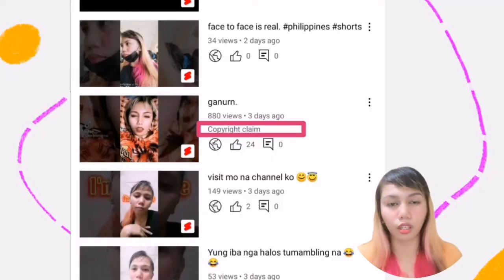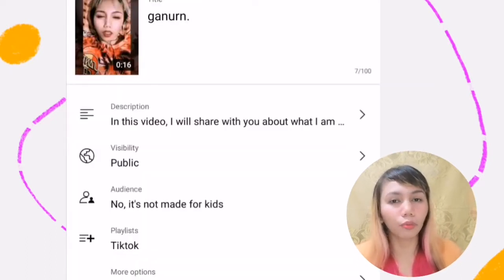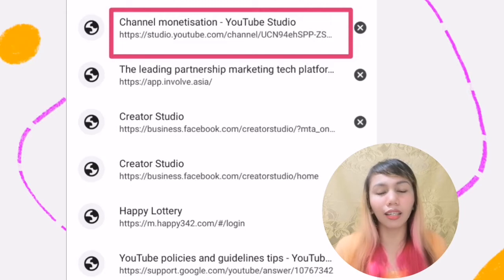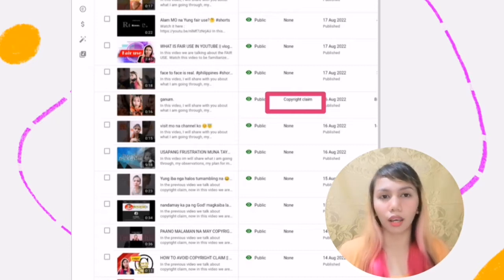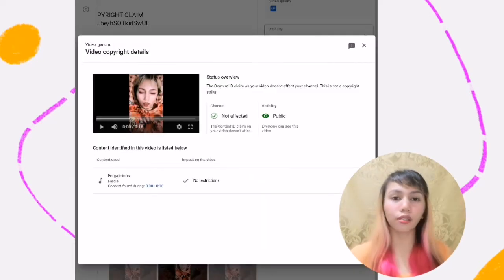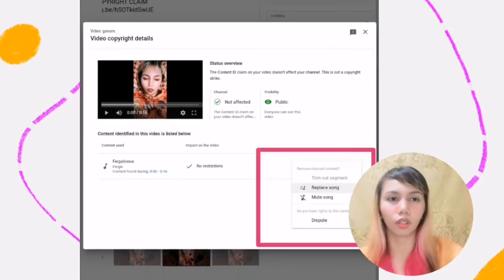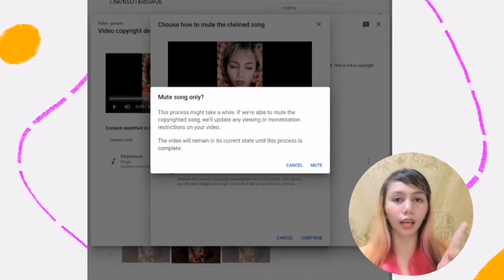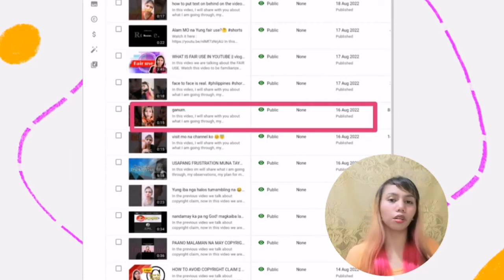HOW TO REMOVE THE COPYRIGHT CLAIM ON YOUTUBE VIDEO- USING PHONE 2022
Watch this video to know how to remove copyright claim on YouTube video using phone, in this video I show what options you have to remove copyright claim on YouTube video. Do, make sure you to watch this video until the end.

@im yuwhie

How to remove copyright claims youtube,
How to remove copyright claims on youtube 2022,
How to remove copyright claims on youtube videos,
How to remove copyright claims on Facebook,
How to remove copyright claims on youtube in mobile,
How to remove copyright claims on YouTube,
How to remove copyright claims on youtube music,
How to remove copyright claims on youtube in mobile 2022